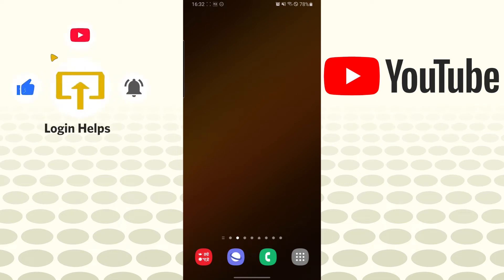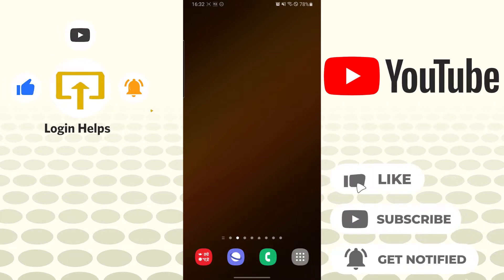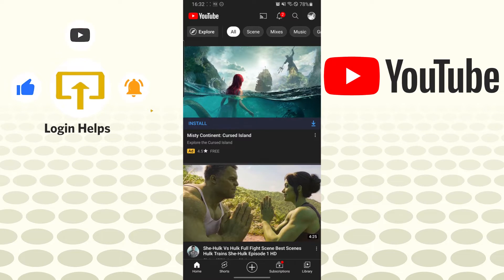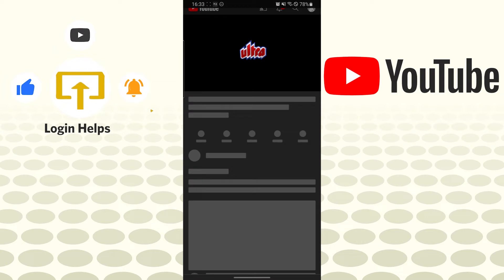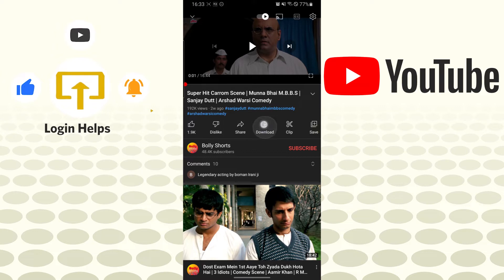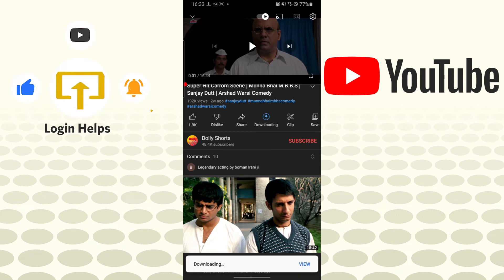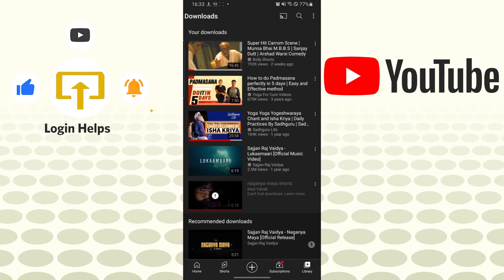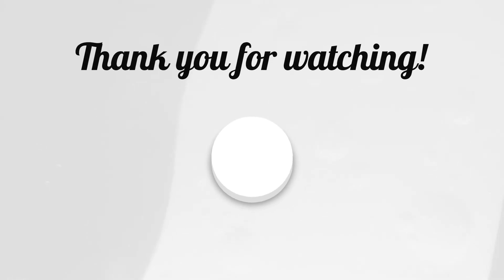How To Save YouTube Videos Offline 2022? Watch YouTube Video Without Internet, Download Offline